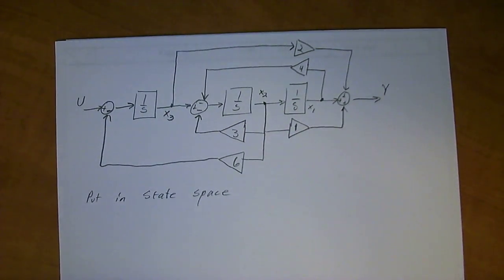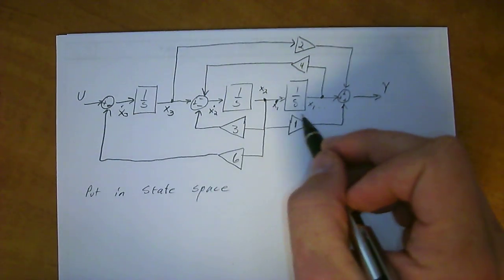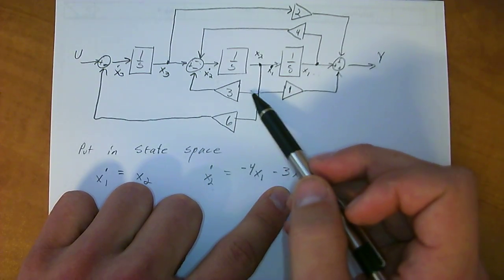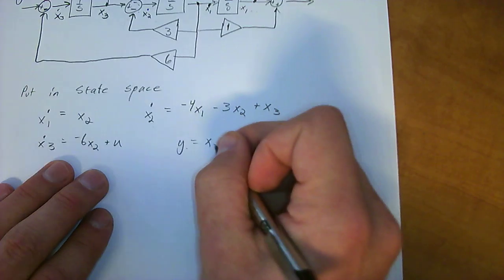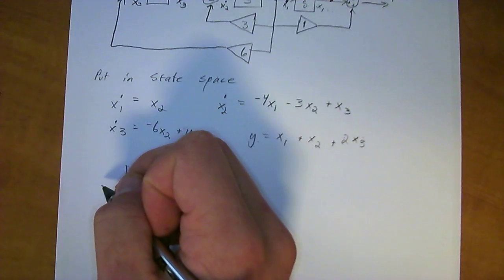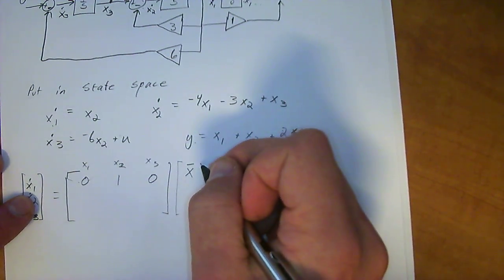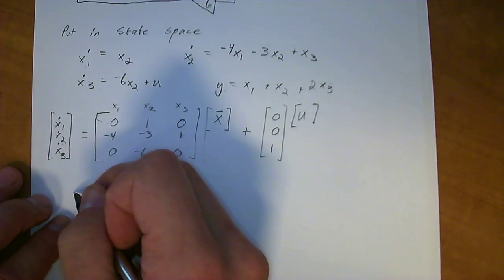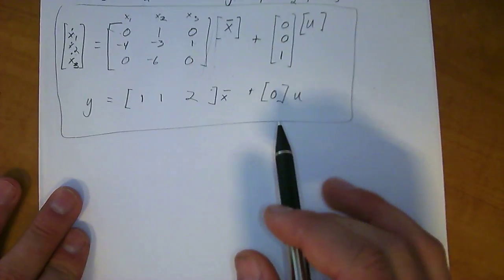block diagram to state space